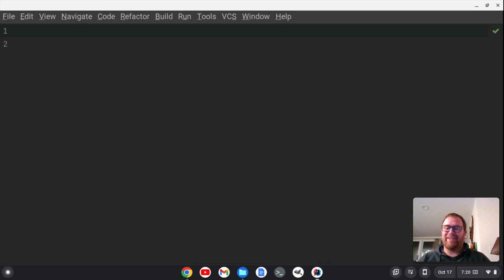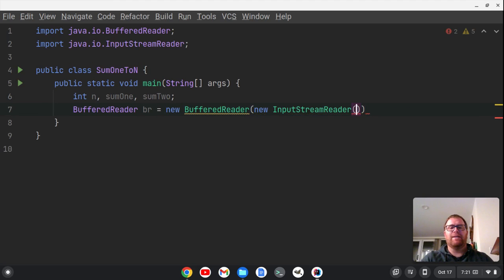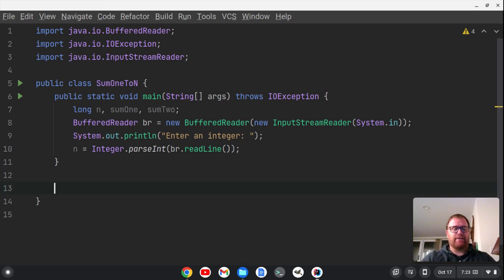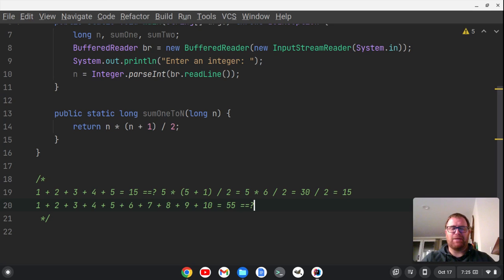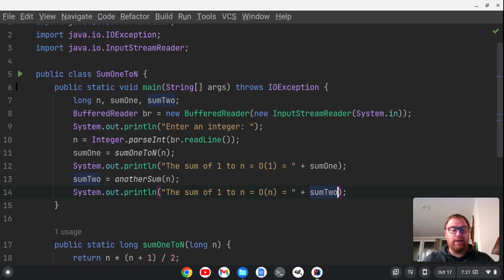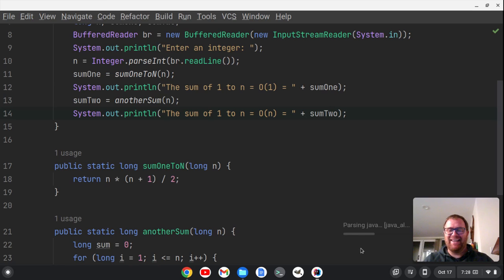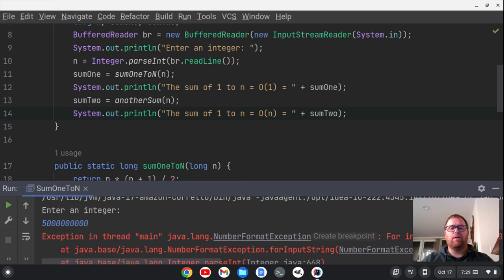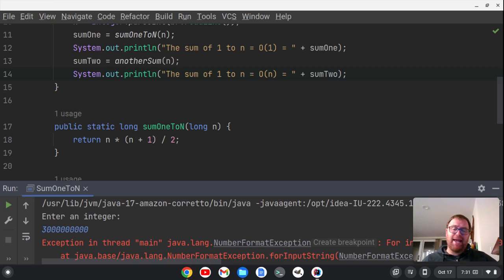Java Sum of Numbers From 1 to N - two ways! Which one is best?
In this video I demonstrate two ways to use Java to find the sum of integers from 1 to N. The first way has the superior runtime complexity of O(1) and the second has a more naive approach of O(n). You'll see in this video which method is faster with big numbers. Enjoy!